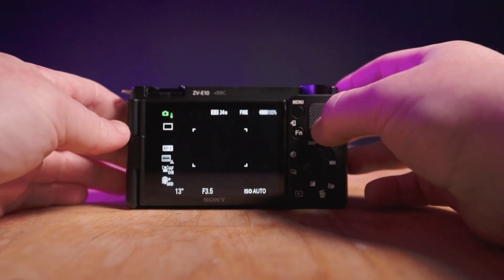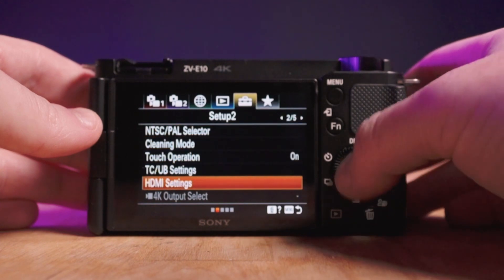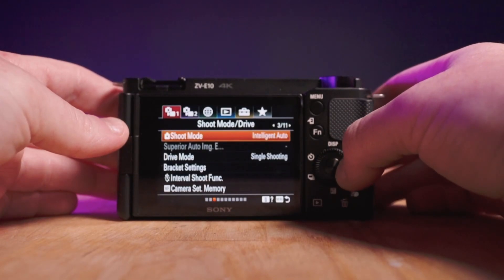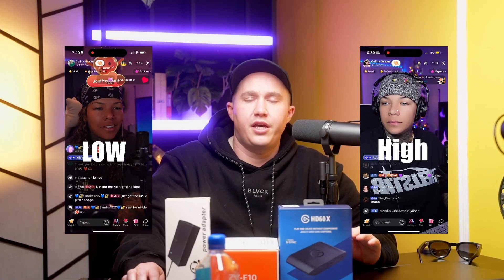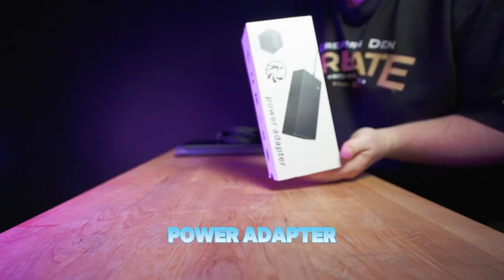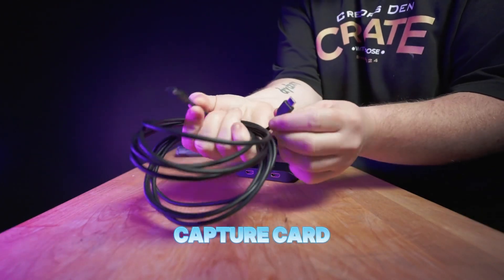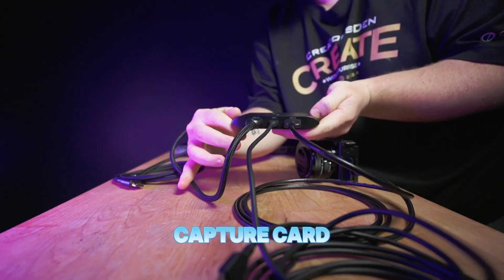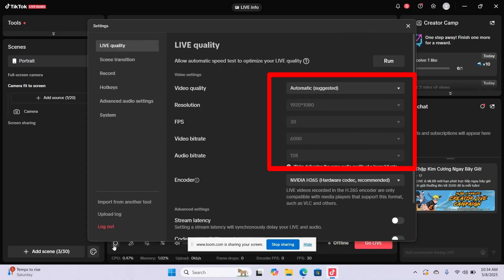Camera Setup for TikTok LIVE Studio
This video is all about how to connect your camera to LIVE Studio for the best video quality. We’ll start by covering the key steps to set up your camera inside LIVE Studio for the best possible picture. Then, we’ll look at the important camera settings – resolution, frame rate, HDMI, focus, ISO, and shutter speed – to help you achieve HD quality and a professional look.

About LIVE Studio
LIVE Studio is TikTok’s official tool for creating LIVE content from your computer. It seamlessly integrates with pro cameras, microphones, and lighting, helping you create broadcast-quality content that attracts more viewers and boosts your earnings. TikTok creators using LIVE Studio often see increased exposure, higher viewership, and improved monetization.